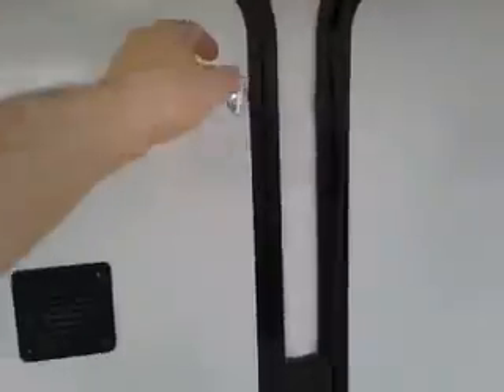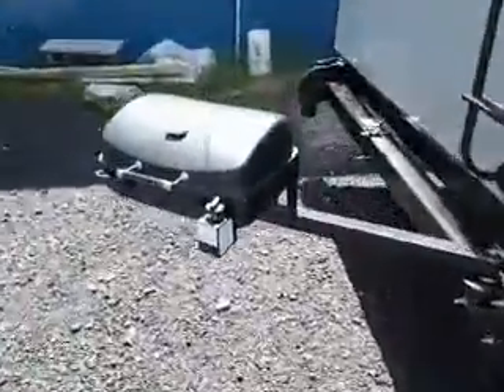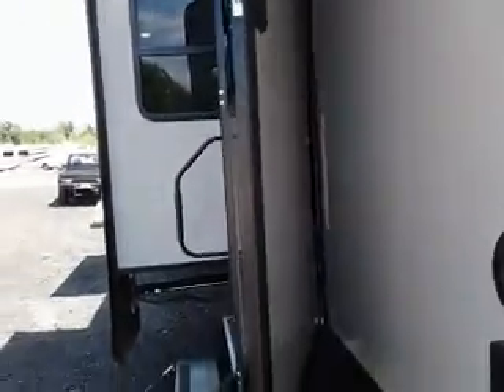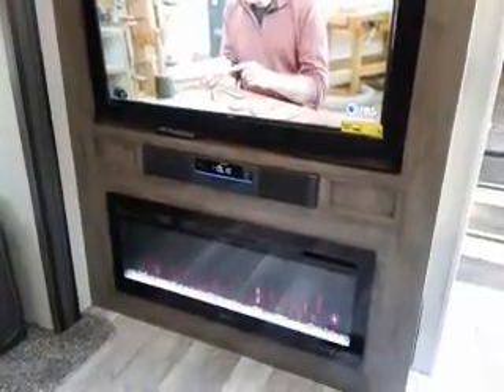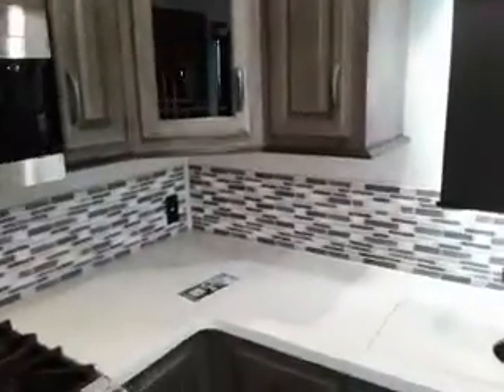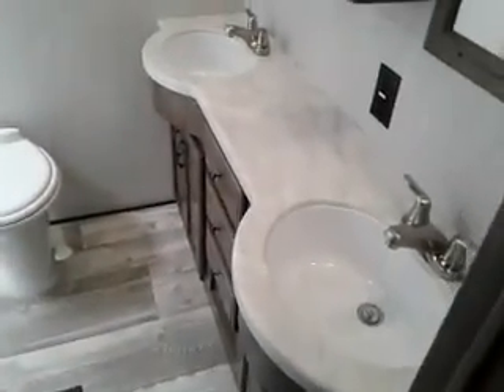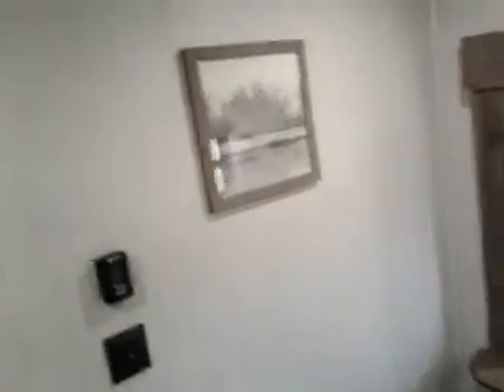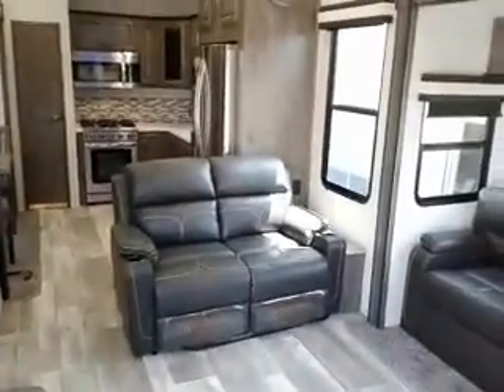2021 SANDPIPER 39BARK: FRIENDSHIP RV:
COUPLES MODEL THAT HAS JUST ABOUT EVERYTHING YOU WOULD WANT, KING MATTRESS, 2ND ROOF AC,  2 MAXX AIR FANS, OUTSIDE GRILL, BIG TV, TABLE AND CHAIRS IN KITCHEN, RES REFER, LARGE BATHROOM W/2 SINKS, 42' 4" LONG, 12020 DRY WEIGHT, GVWR 15079, NOW ONLY $65,441.00 PLUS TAX, TITLE AND LIC,